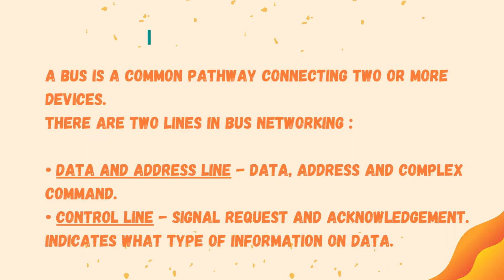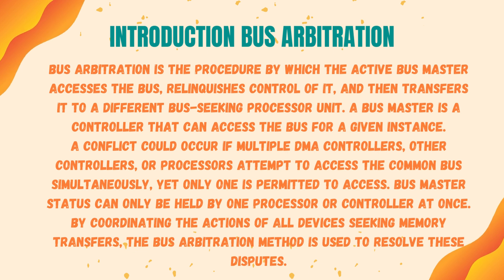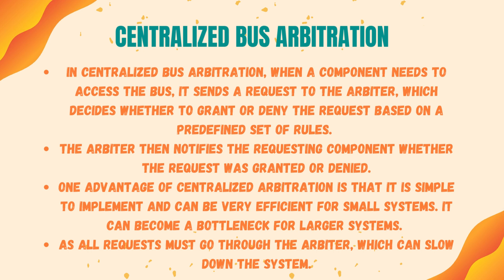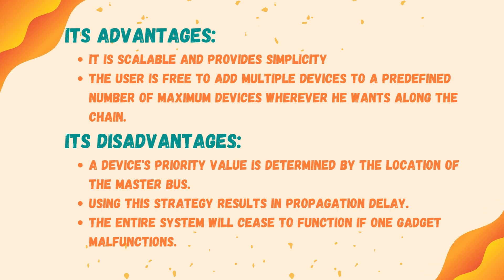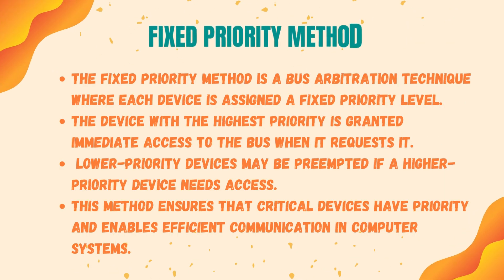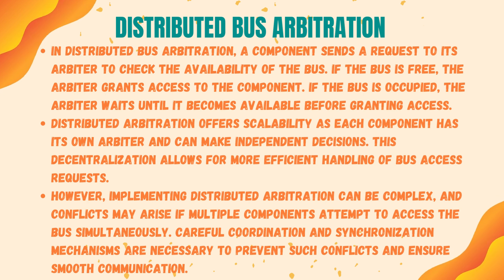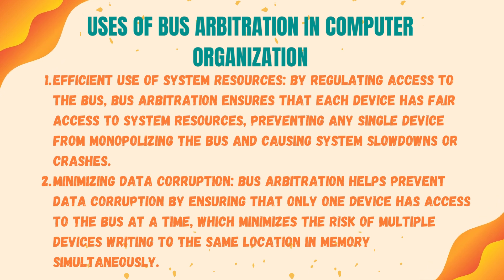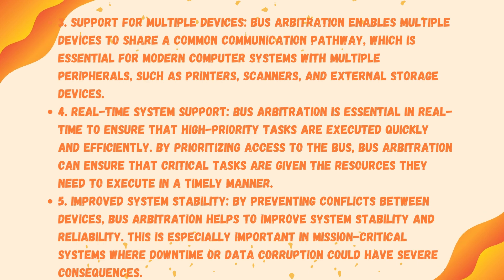Bus Arbitration Techniques | FY-B08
This video will give you an detailed explanation on bus arbitration techniques